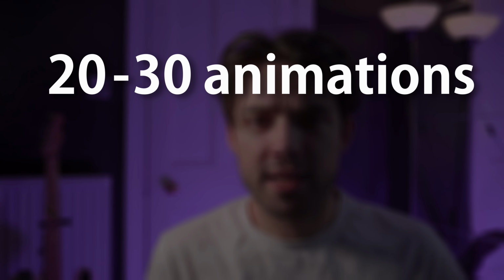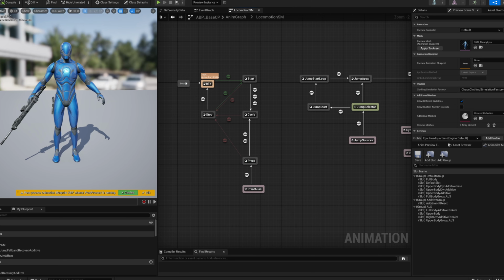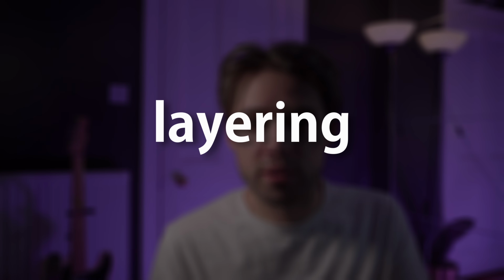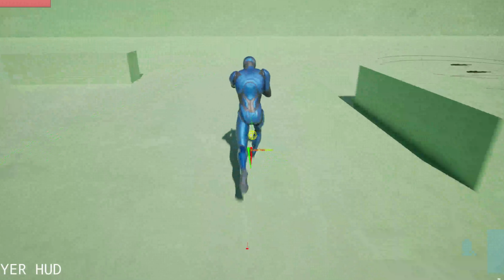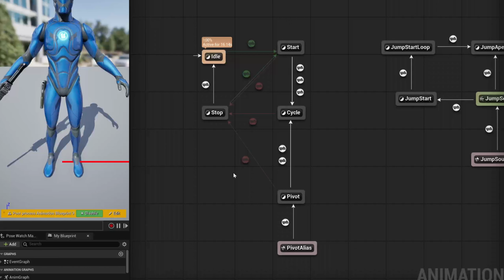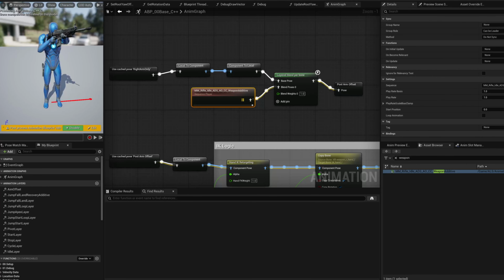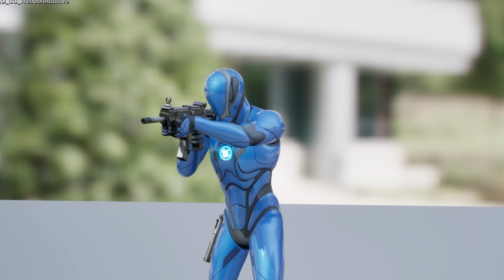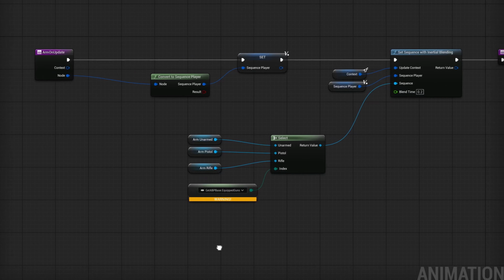UE5 Devlog – Rethinking How To Structure My Animation Blueprint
This week I tried to clean up my animation blueprint — fixing turn-in-place and upper-body animation — and realised the real problem isn’t a single node, but how the system is structured.

I cover:
- Why my animation setup doesn’t scale as weapon types increase
- How adding a cover system exposed deeper AnimBP issues
- The problem with relying on full-body animation sets
- Separating upper-body animation using layering and bone blending
- Why arm swing breaks down with state-machine driven movement
- Failed attempts with additive animations and what that revealed

Next week:
Stepping back to rethink animation state and layering properly before locking anything into the main animation blueprint.